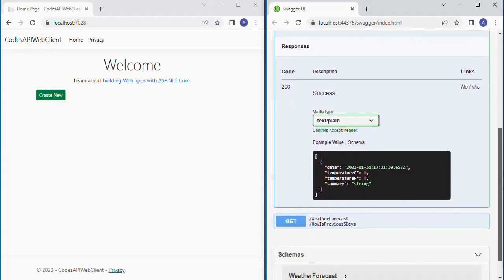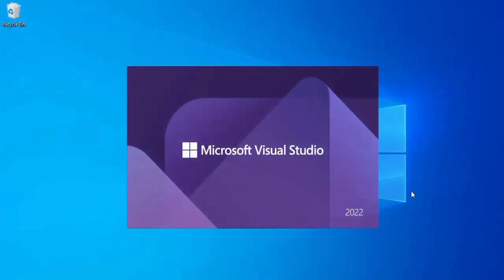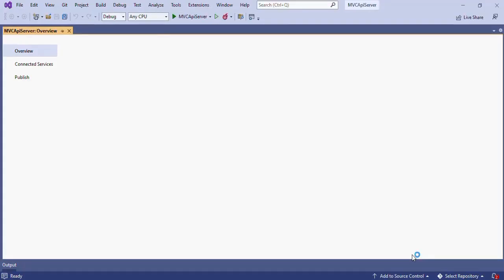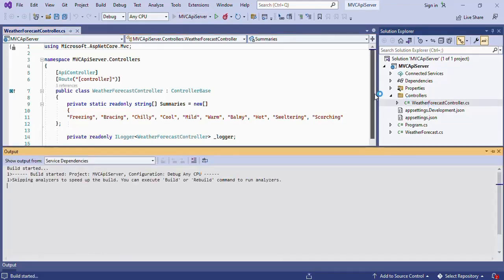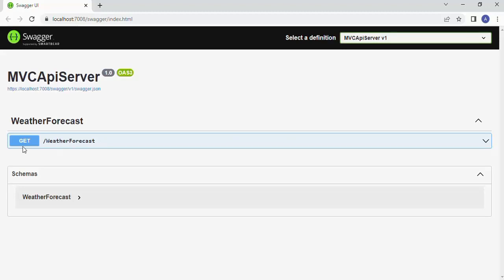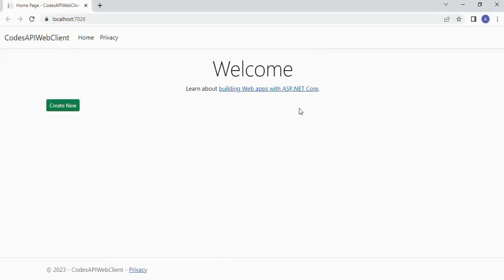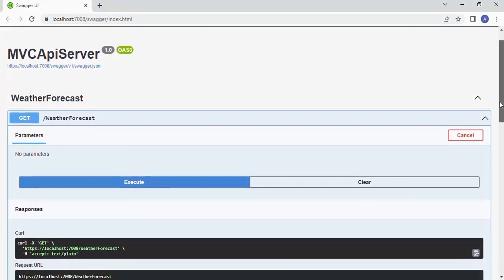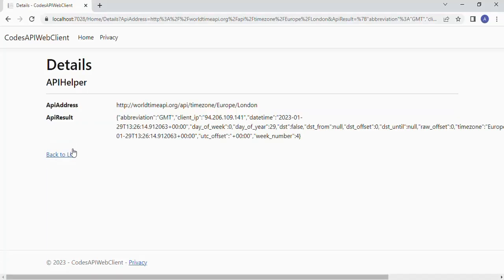REST API SERVER and MVC API Client tutorial for beginners in ASP.NET CORE C# 2022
An "application programming interface"
is a way for two or more computer programs
to communicate with each other.
it is a type of software interface,
offering a service to other pieces of
software.

Why do we use API?
Because APIs simplify how developers integrate new application
components into an existing architecture,
they help business and IT teams collaborate.
Business needs often change quickly in response to ever
shifting digital markets,
where new competitors can change a whole industry with a new app.

OK lets see more about APIs in the Video.

source code from the url shown in the Video.

Best Regards,
Aniz